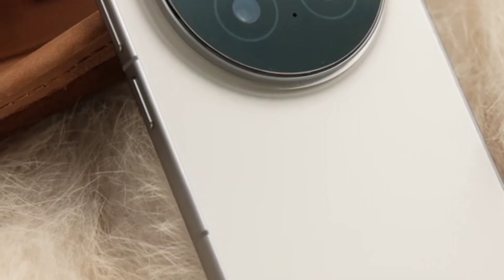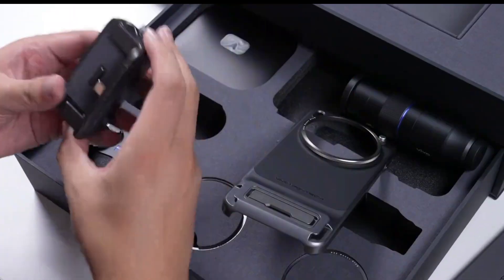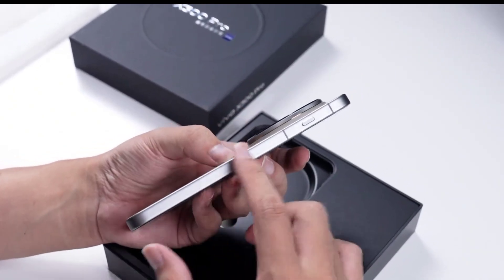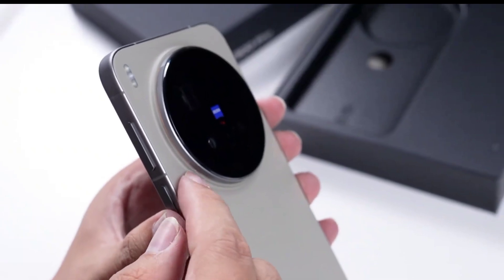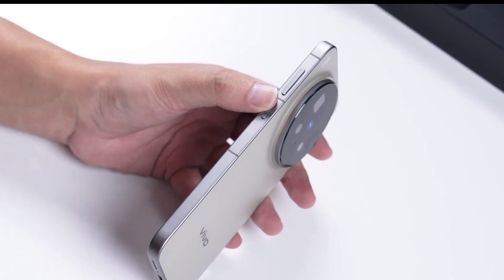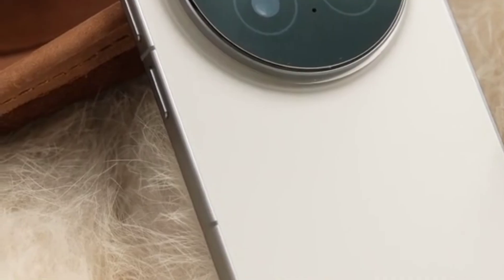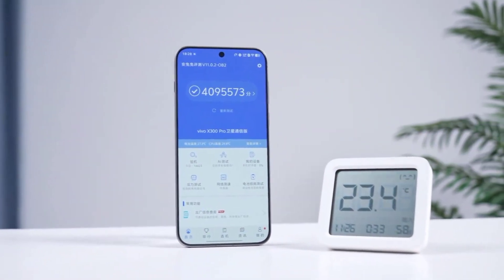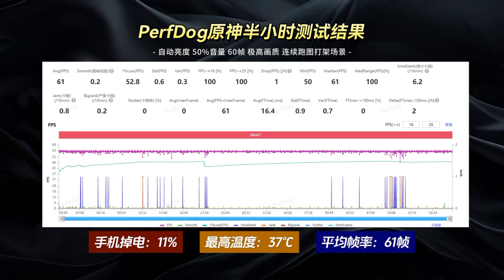Vivo X300 Pro Unboxing & Review! Dimensity 9500 performance benchmarks are here!